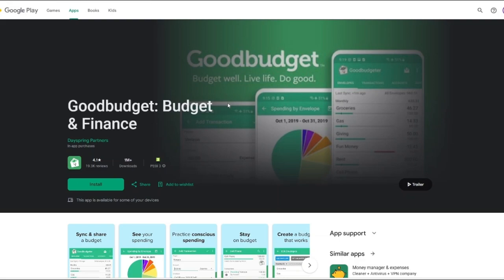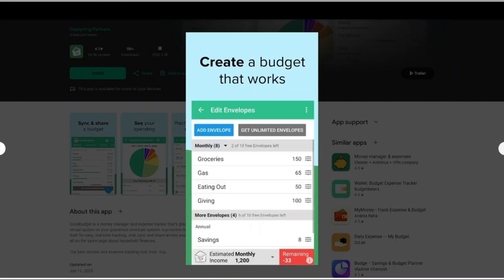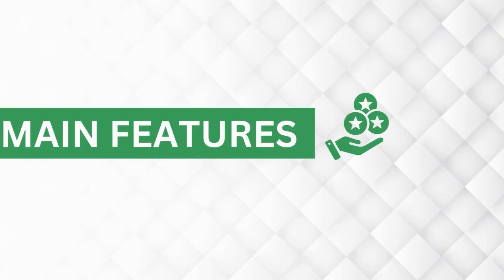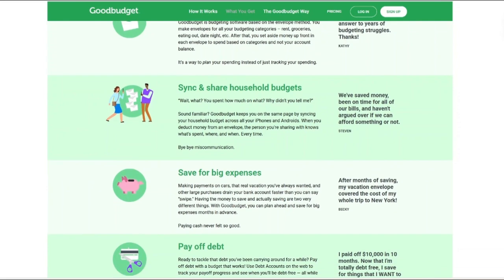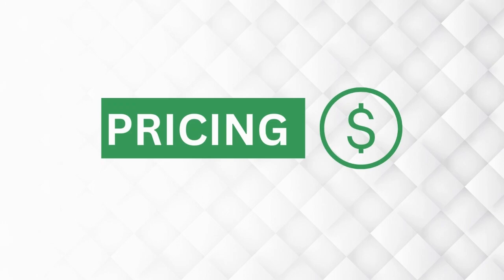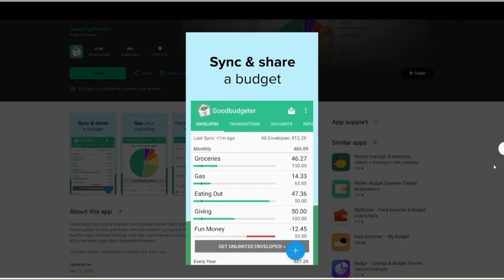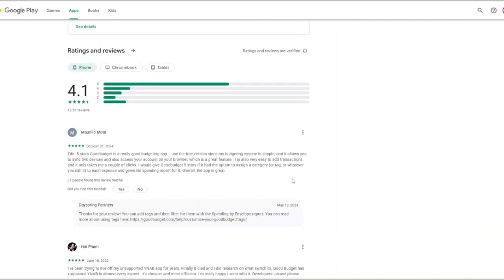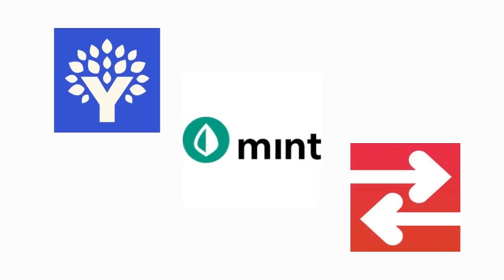GoodBudget Mobile App Review | Everything You Should Know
Thinking about using the GoodBudget mobile app to manage your money? In this quick and honest review, I break down everything you need to know — from features and usability to pros and cons. Find out if GoodBudget is the right budgeting tool for your financial goals. Let’s take control of your finances the smart way 💰📱